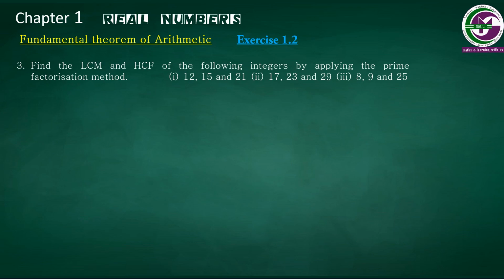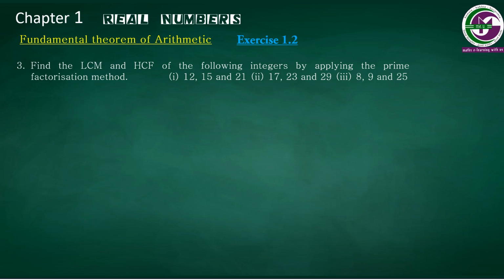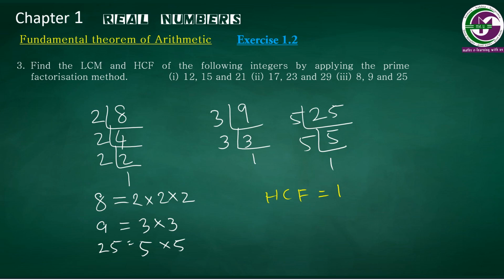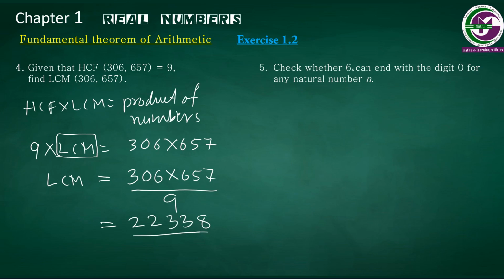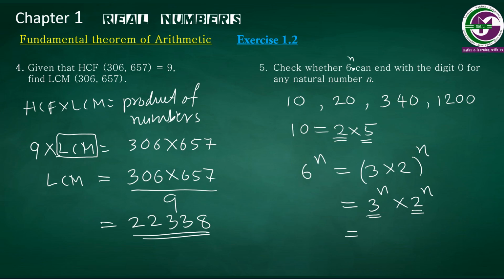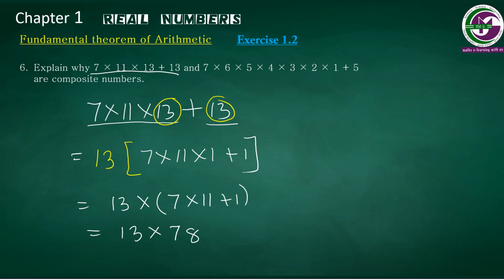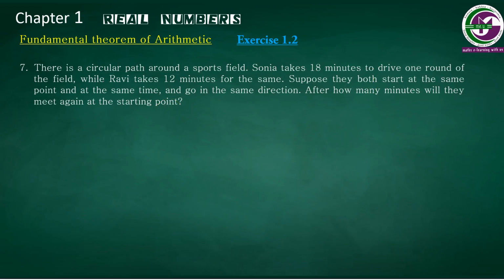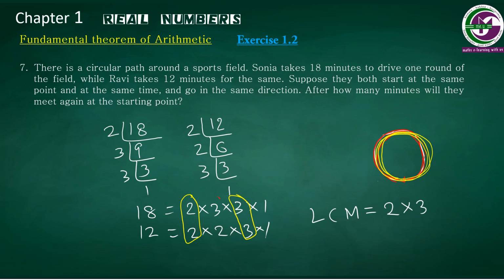Real numbers | CBSE(NCERT) Class 10 | Ex. 1.2 | P5 | me.u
Exercise 1.2 of the chapter Real Numbers is Solved with explanation